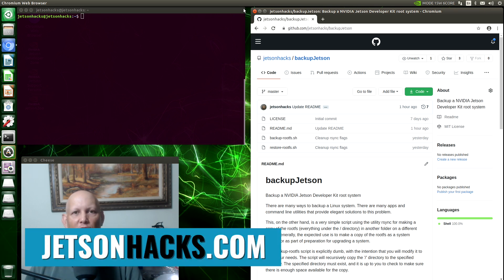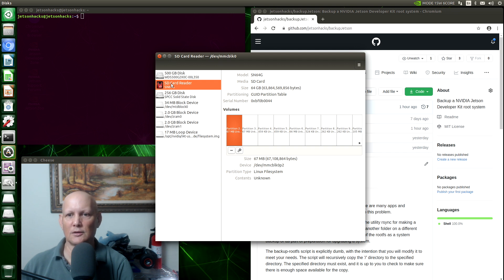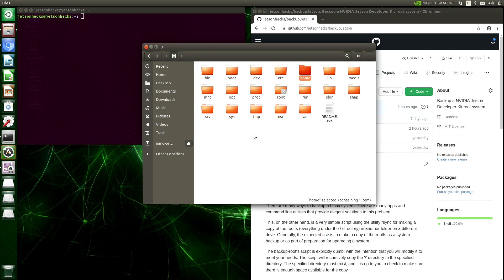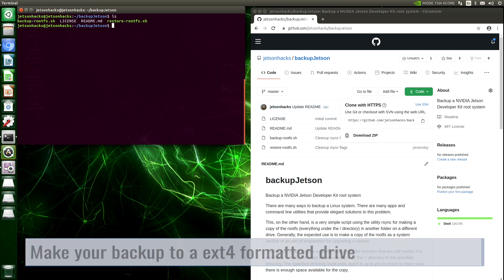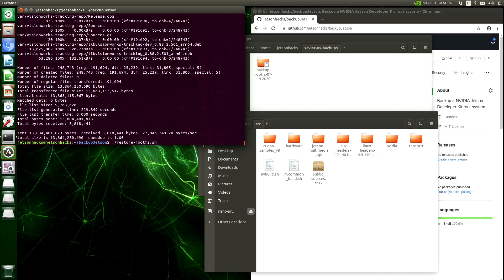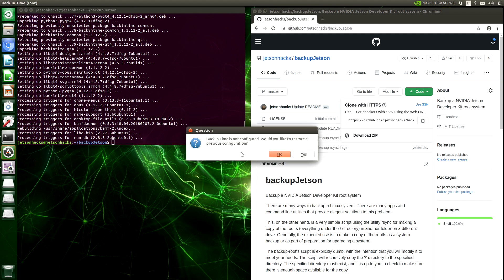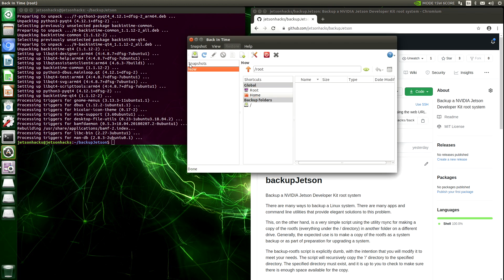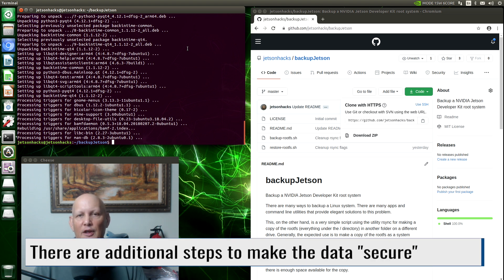Let's Backup!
Here are a couple of ways to backup your NVIDIA Jetson root file system.
0:00 Introduction
0:56 Jetson Partitions
3:52 JetsonBackup - rsync based backup
6:58 JetsonBackup - rsync based restore
7:51 Back In Time - GUI based backup program
11:22 3-2-1 Rule for backups - Make sure your data is backed up safely

In the video we use a shell script which utilizes rsync to make an archive of the rootfs. We also go over how to use the Back In Time utility (which is a GUI for rsync plus some extra magic) to make our backups.

At JetsonHacks we use 8 TeraByte USB drives for backups of our Jetsons. We have a few and rotate them. Here's a couple, 8TB seems to be the sweet spot in price/storage right now (July,2020):

Disk Drives for backup:
Western Digital 8TB (other sizes available)
Seagate 8TB (other sizes available)

Items in the video:
Xavier NX Developer Kit (Amazon)
Western Digital NVMe SSD
Samsung NVMe SSD (faster)
iFixit Pro Tech Toolkit
Samsung EVO 64 GB micro SD card